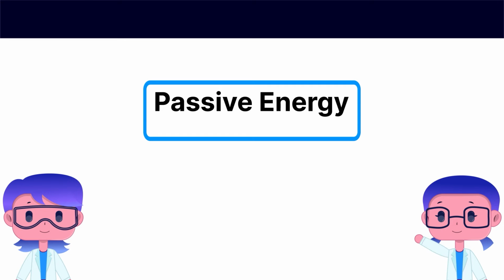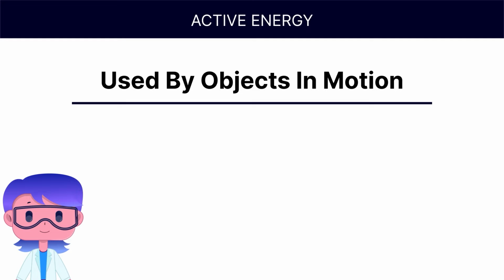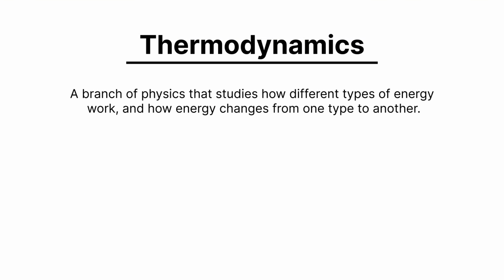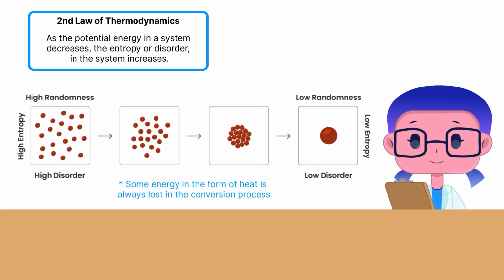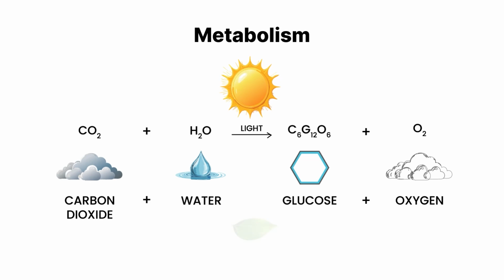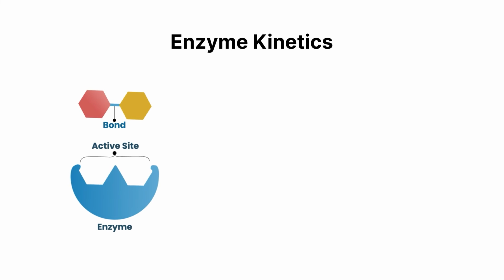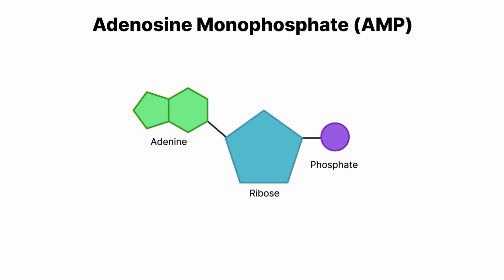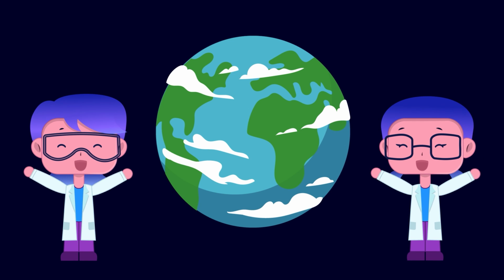ScienceAide Study Guide 4: Energy and Cells​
Learn about Energy and Cells with ScienceAide! to learn science smarter and access our study guide and other resources.